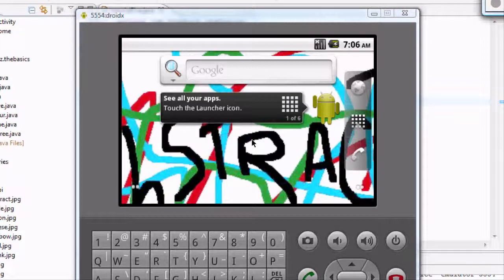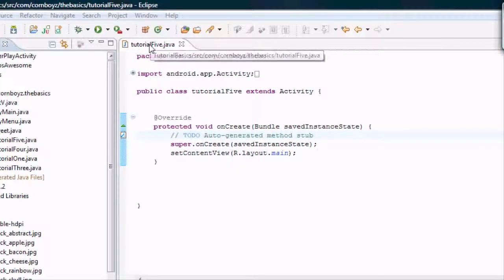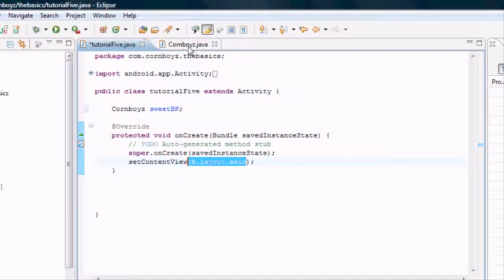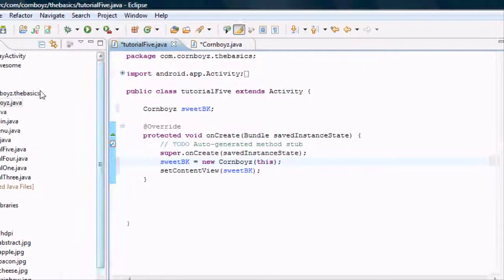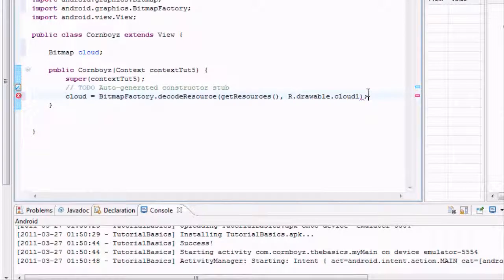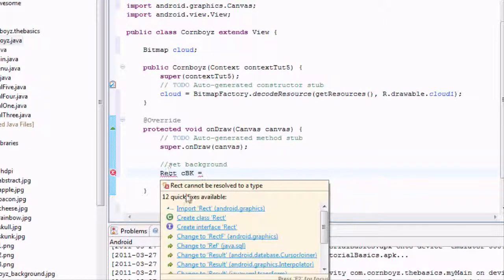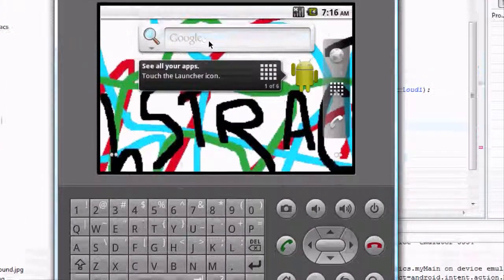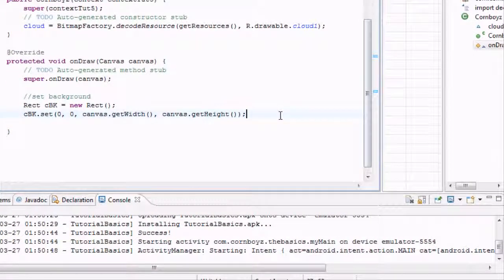Android Tutorial _ Lessons 34 Intro to Animation creating a view class.mp4